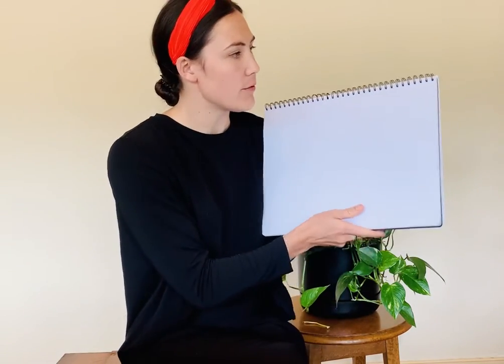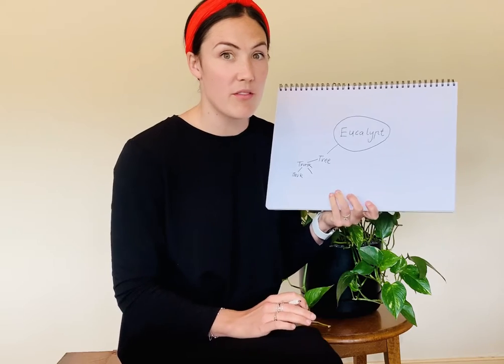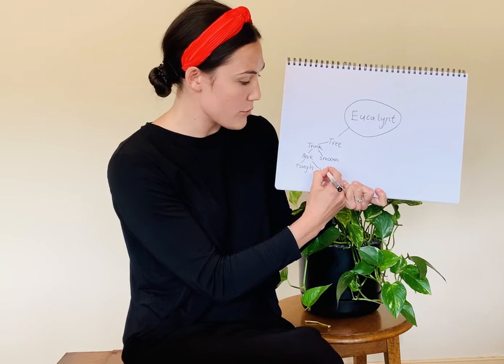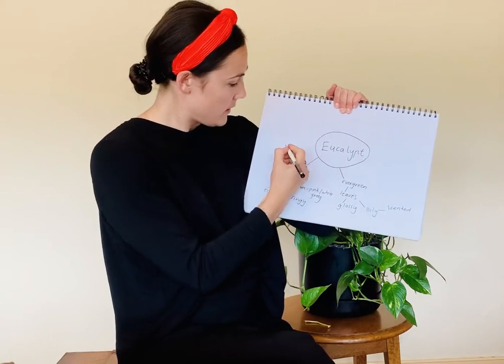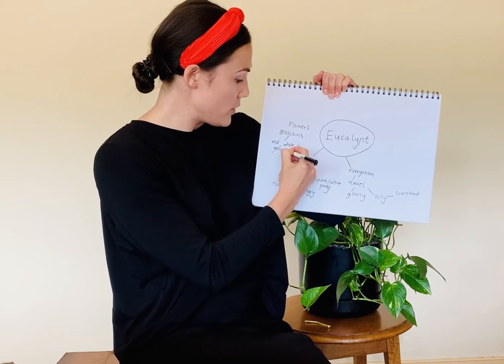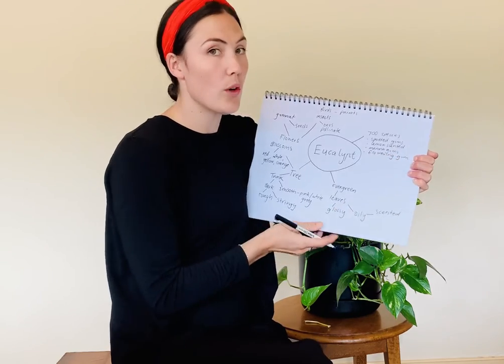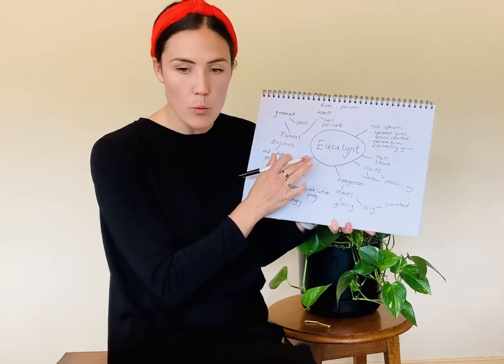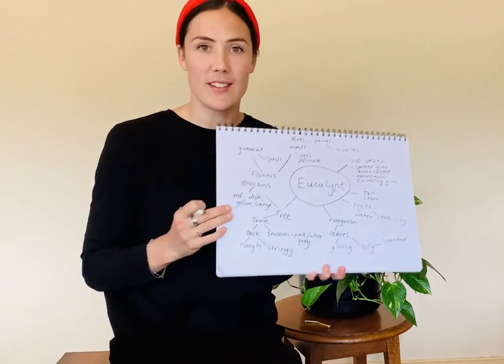Early Learning Virtual Classroom: Eucalypt Vocabulary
Let's explore the flowering Eucalypt tree together!
What words describe the Eucalypt tree?
Is it a flowering tree?
Is it an evergreen or deciduous tree?
Is it a tall or short tree?
Does it have seeds?
Is it a habitat or food source for any animals?